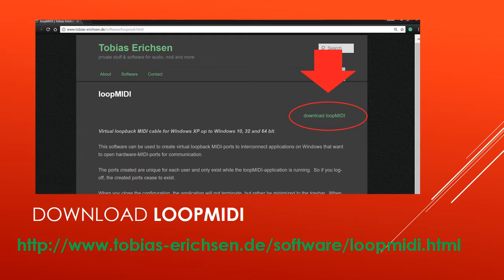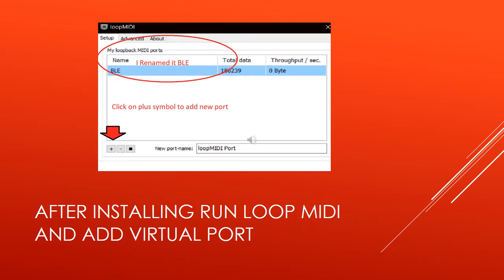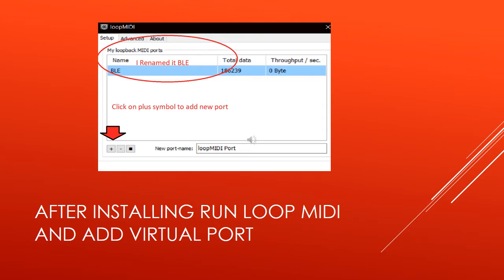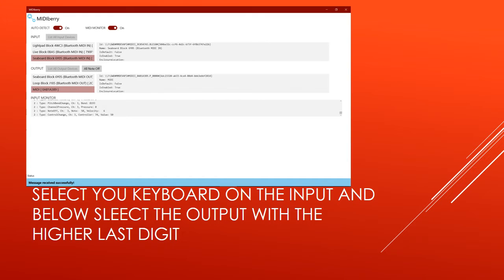Windows 10 Bluetooth Midi Guide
Sorry about last slide have doubled up Audio. I will fix and upload.

Midiberry can be download from the windows store app

@WundaProducer, hope this helps